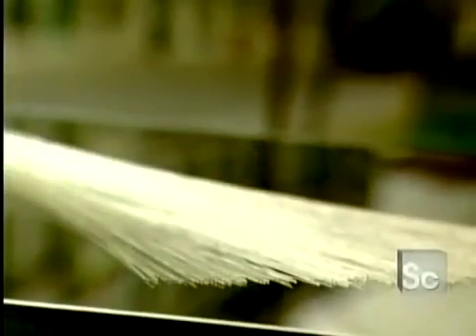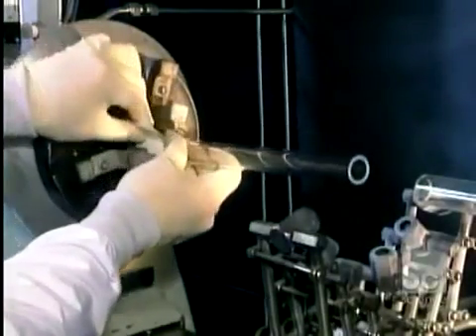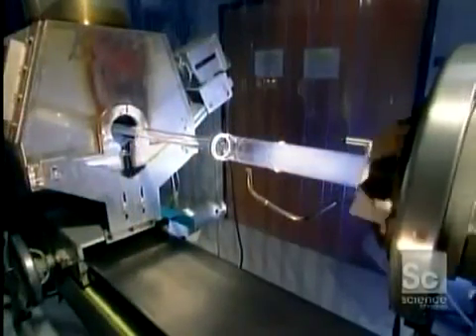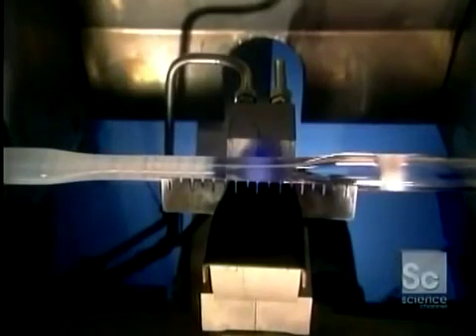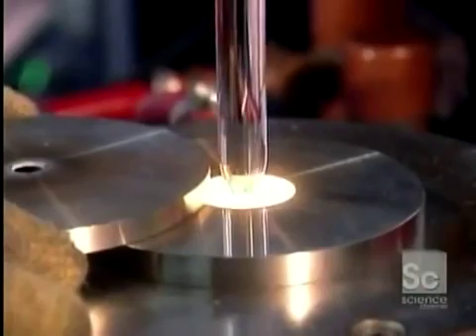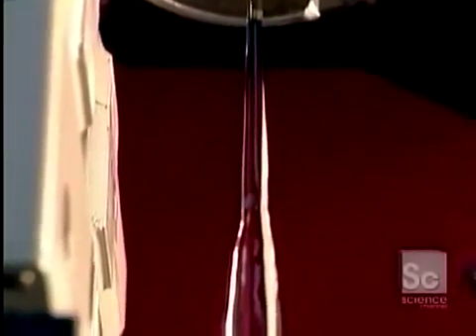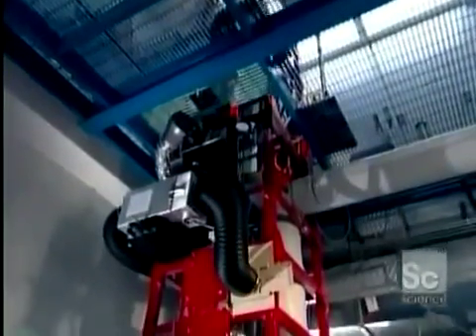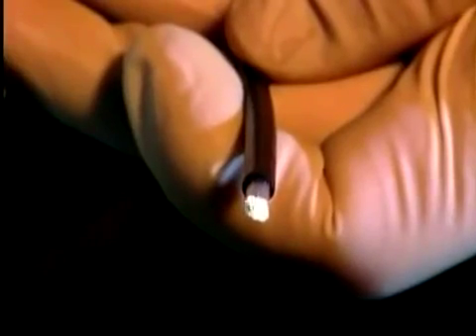How_It_s_Made,_Fiber_Optics